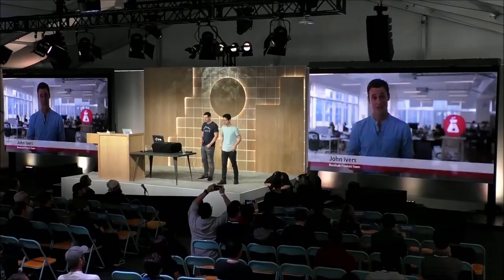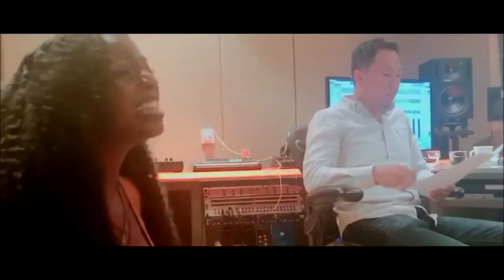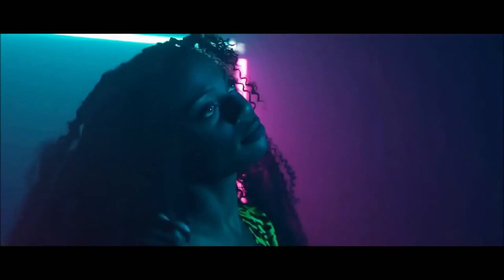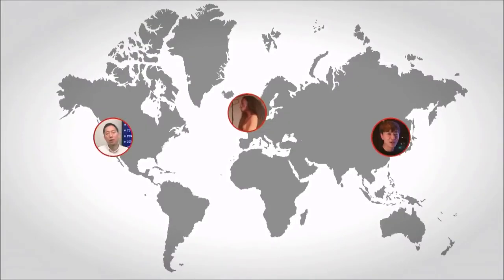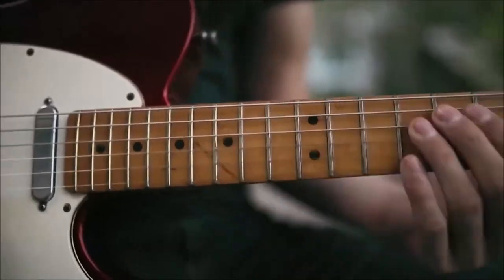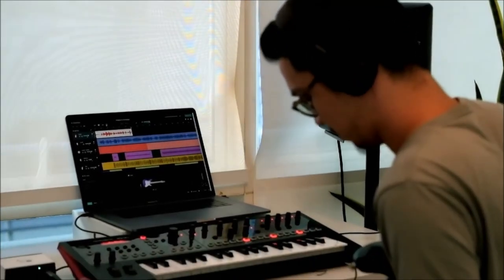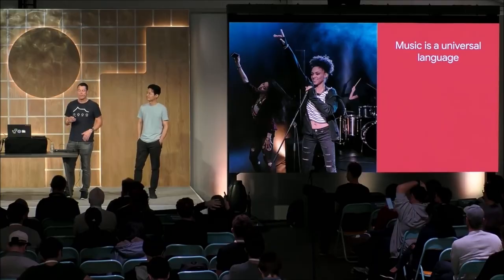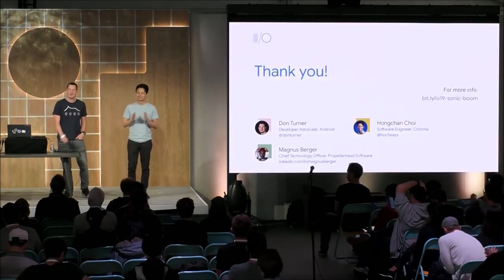[MusicSpray from Google I/O 2019] The global collaboration song project of WE NEED A CHANGE